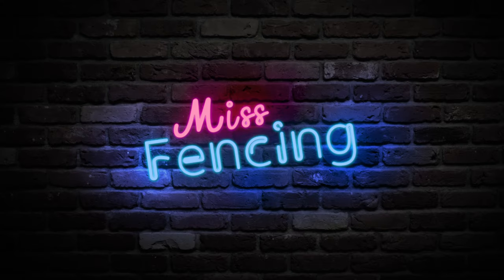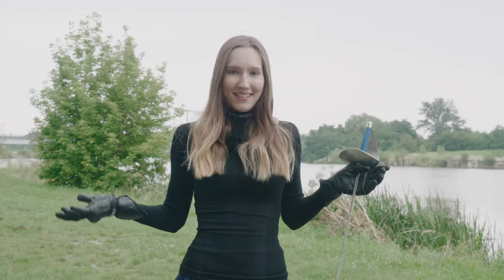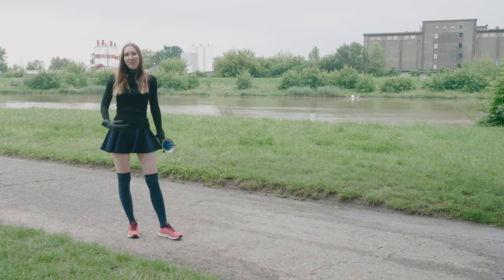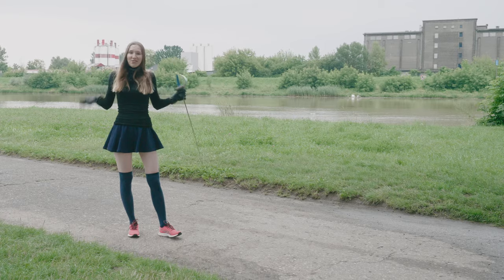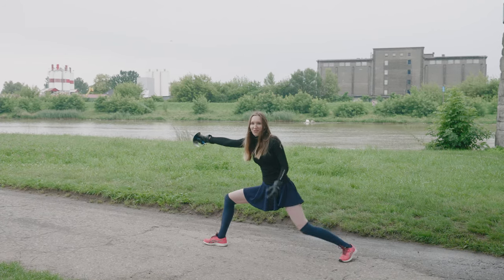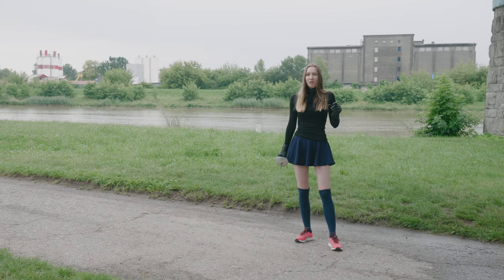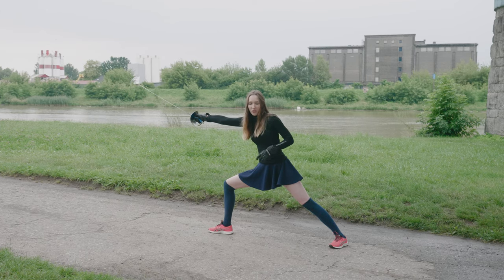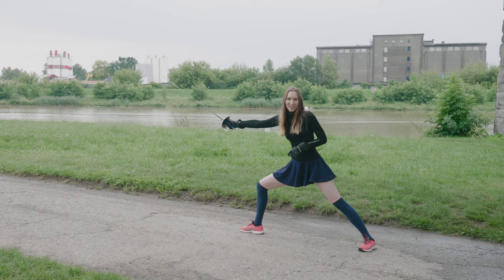How do fencers walk?! Saber footwork basics, part 2 | Operation Fencing #9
So here it comes, the second episode about footwork. It's not a complete explanation by any means, though it's quite comprehensive and could give you a good base for planning your footwork training. Enjoy!

If you want to be a part of teamMissFencing and support my tutorials & videos, I will be happy!